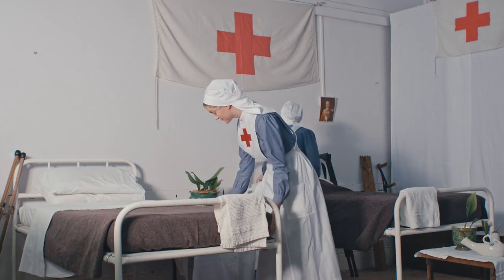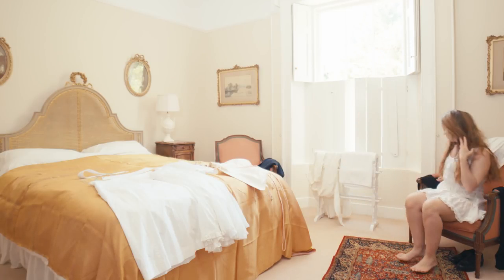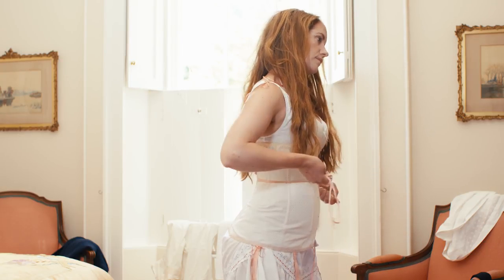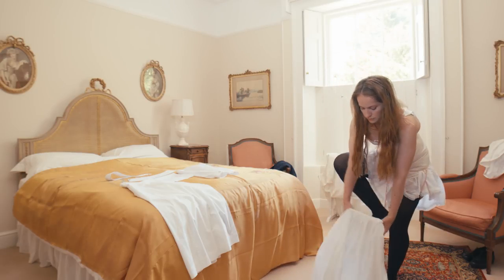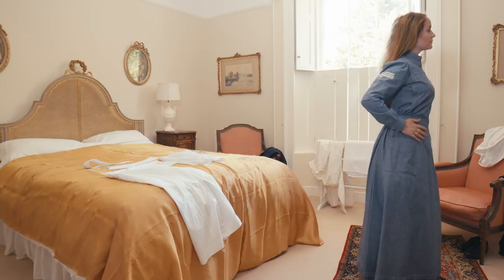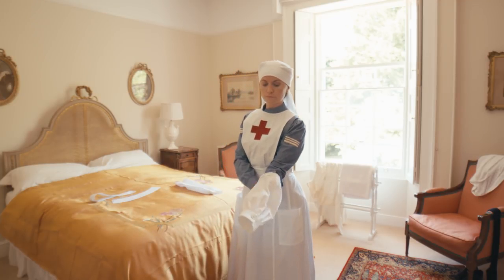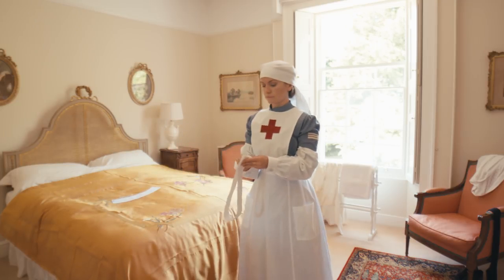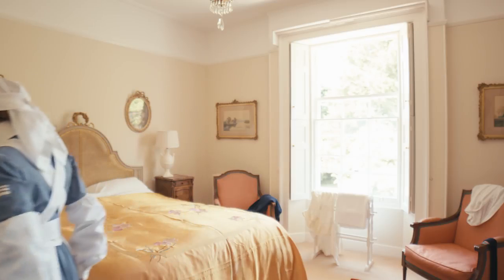How women Red Cross nurses dressed in World War I.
Women's history month: Many American and British Red Cross nurses served in World War I, all across Europe and in America. They were required to dress in a very regulated manner. Here is an excellent video that shows how women dressed as Red Cross nurses in World War I.